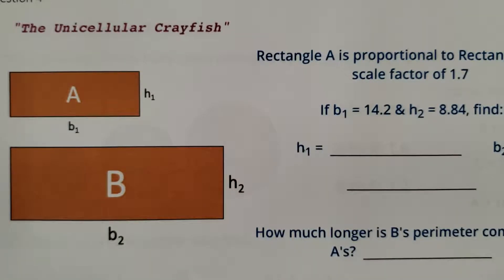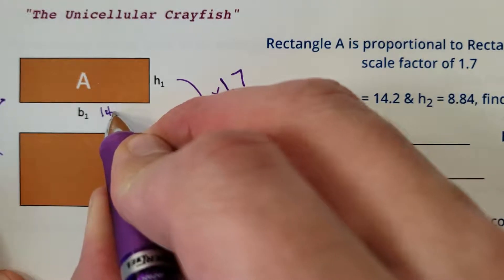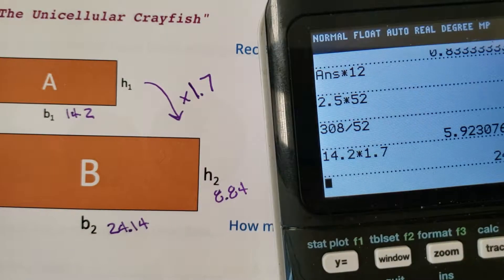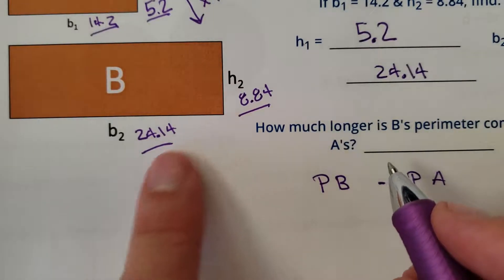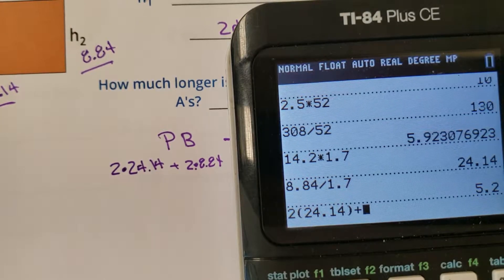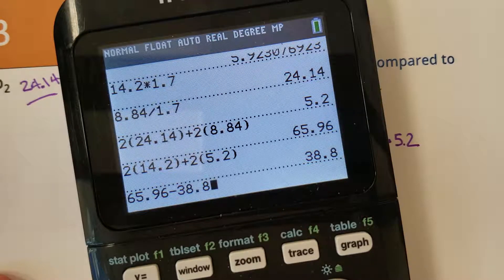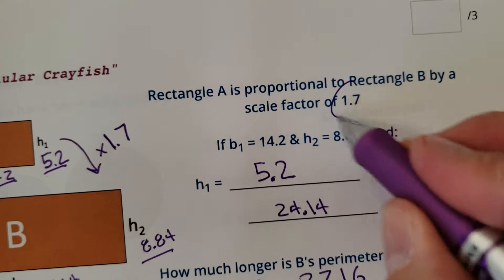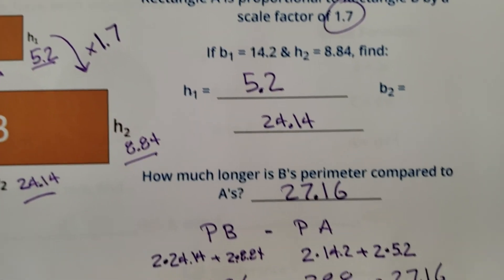2.8, "The Unicellular Crayfish"